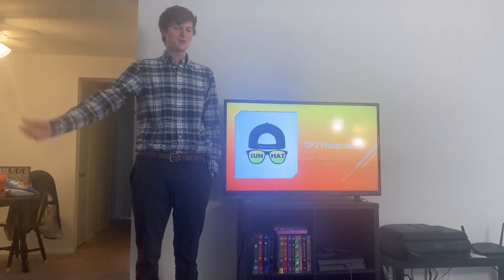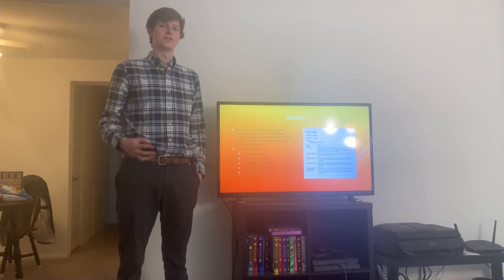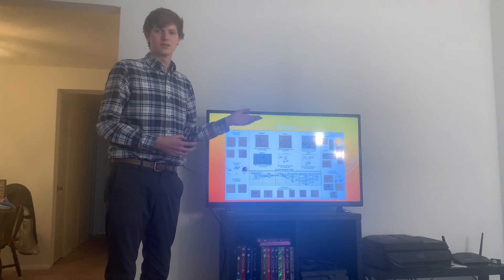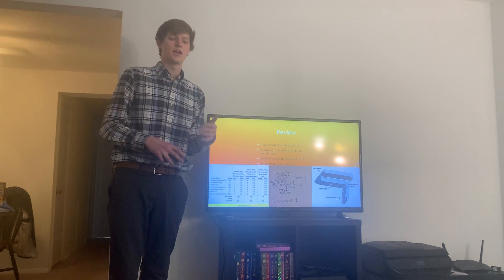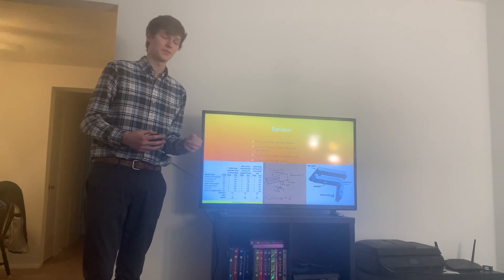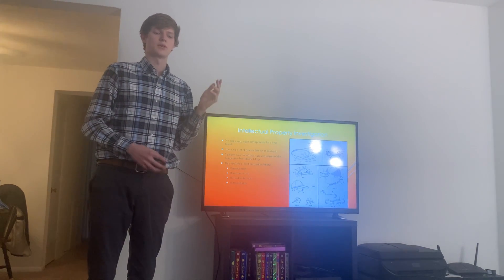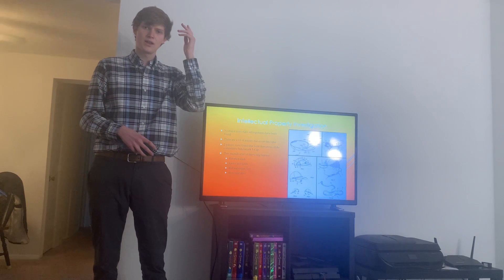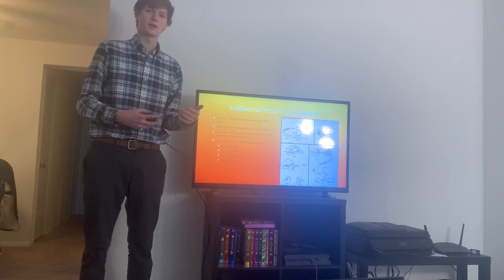DP3 Team 18 Sun-Hat